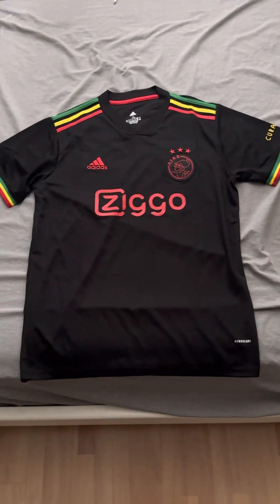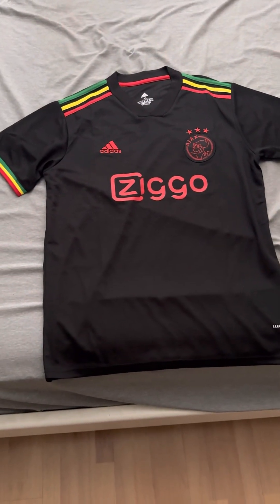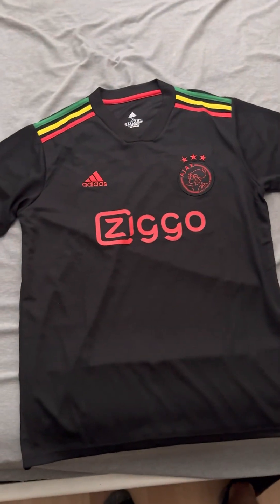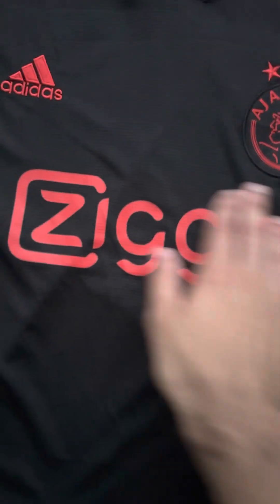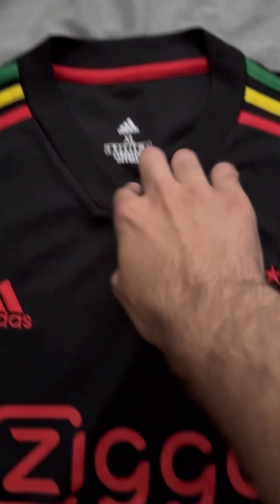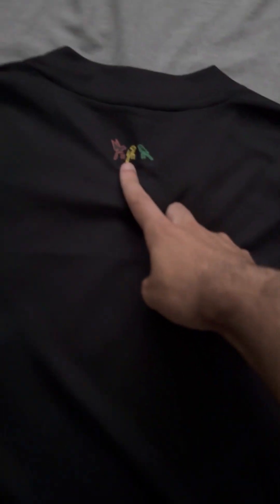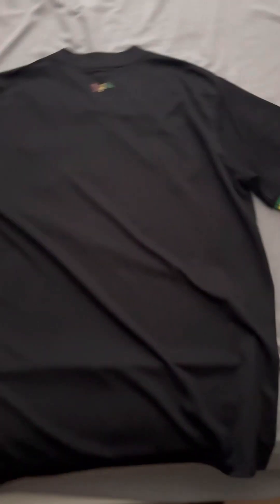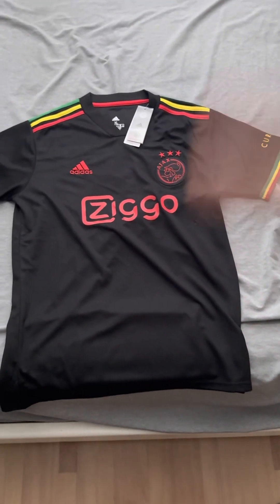Ajax 21/22 Third Away Shirt Review (IJersey)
or the code "D9F25B" when signing up to get a discount on your first shirt!